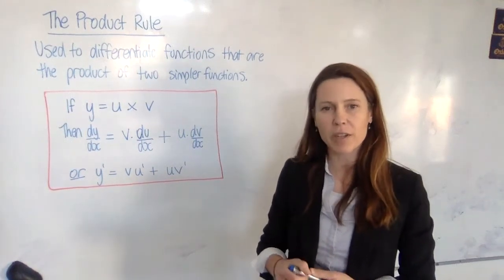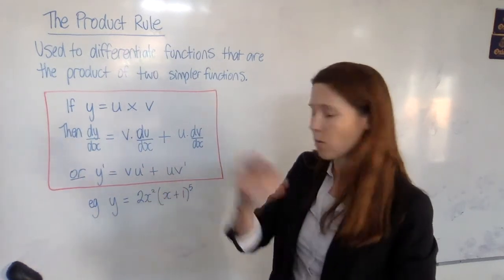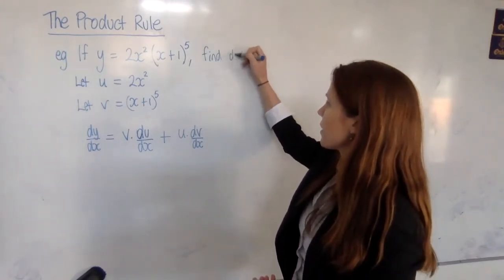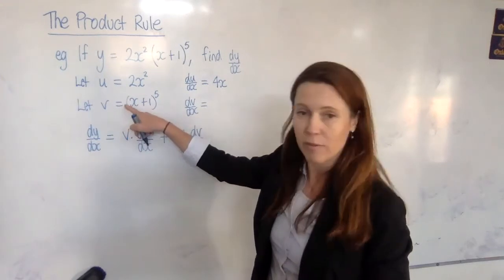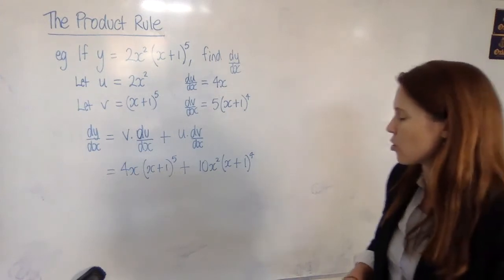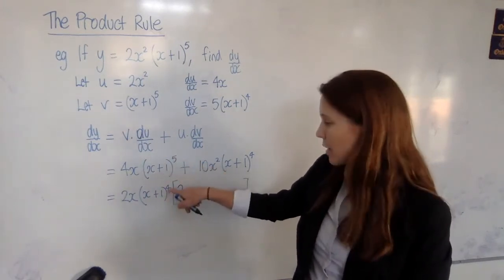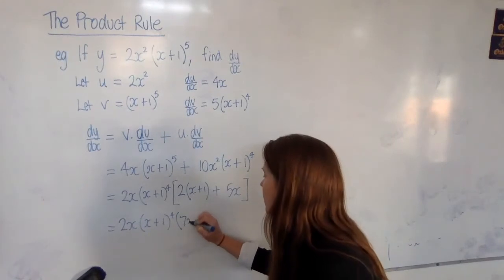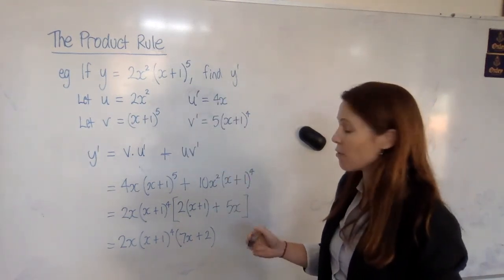The Product Rule